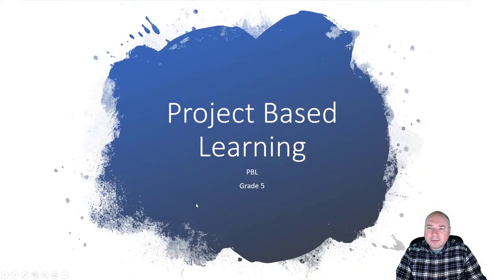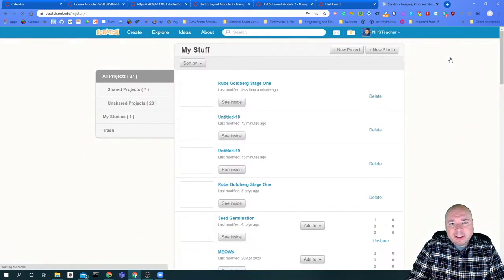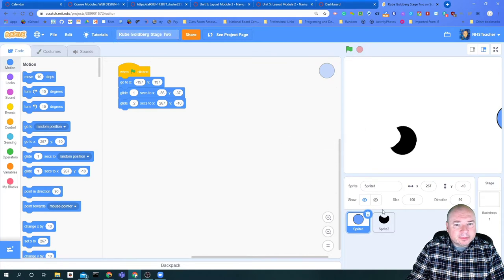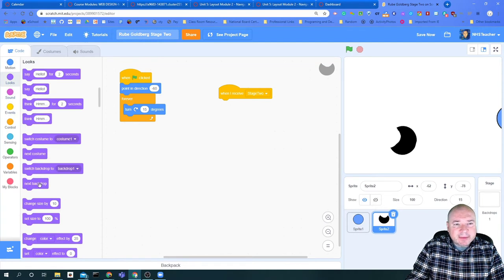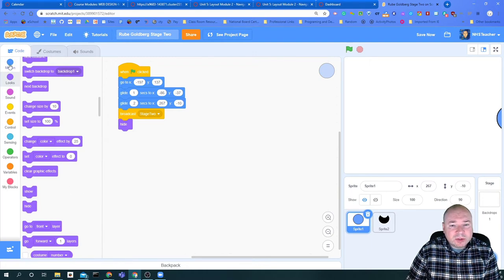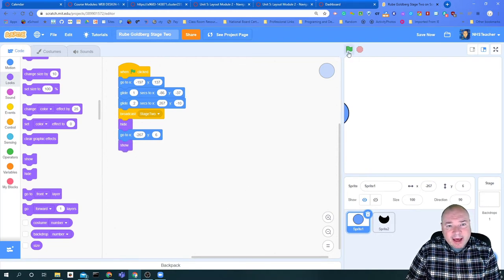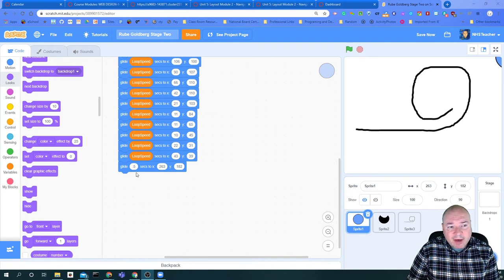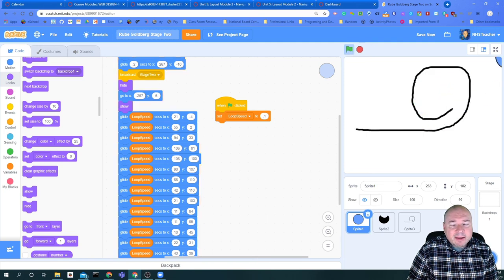Grade 5 PBL Week3